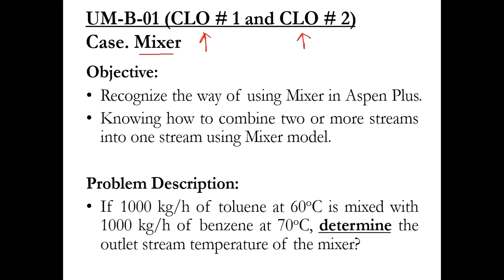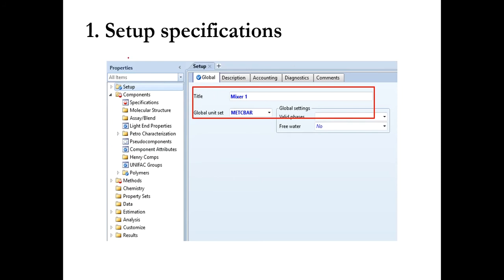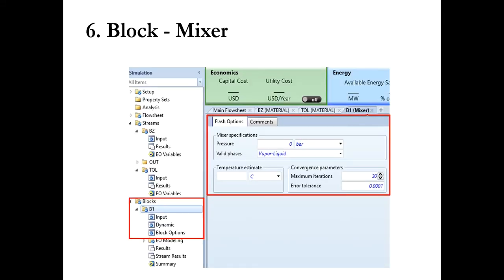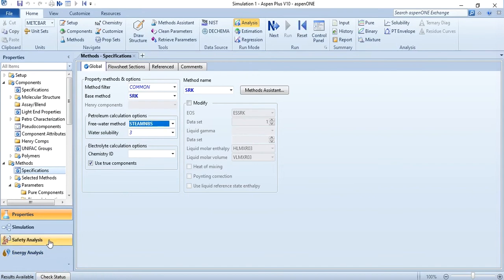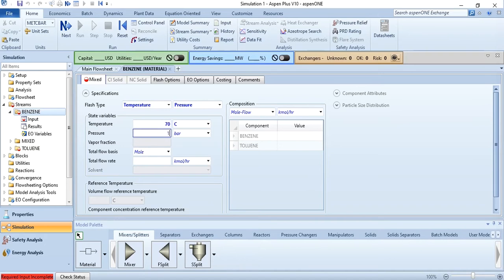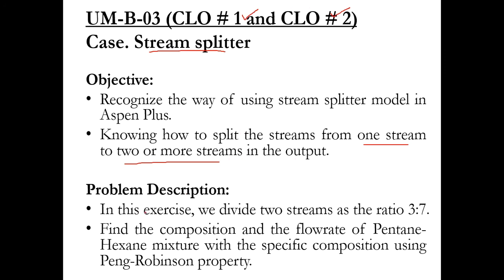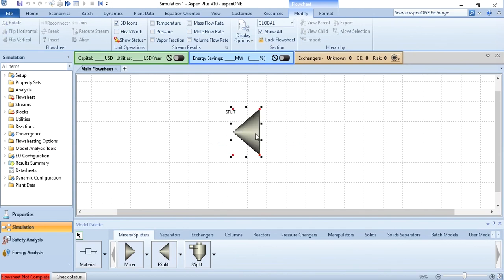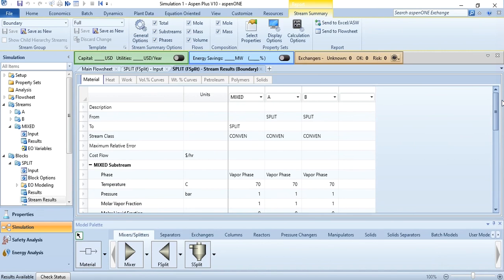Simulation of Mixer and Stream Splitter in Aspen Plus - Lecture # 40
Learn to simulate Mixer and Stream splitter in Aspen Plus.

1. For the simulation of Mixer:

a) Objective:

Recognize the way of using Mixer in Aspen Plus.

Knowing how to combine two or more streams into one stream using the Mixer model.

b) Problem Description:

If 1000 kg/h of toluene at 60oC is mixed with 1000 kg/h of benzene at 70oC, determine the outlet stream temperature of the mixer?

2. For the simulation of Stream Splitter:

a) Objective:

Recognize the way of using a stream splitter model in Aspen Plus.

Knowing how to split the streams from one stream to two or more streams in the output.

b) Problem Description:

In this exercise, we divide two streams as the ratio 3:7.

Find the composition and the flow rate of the Pentane-Hexane mixture with the specific composition using Peng-Robinson property.